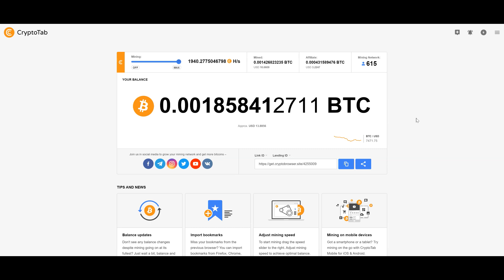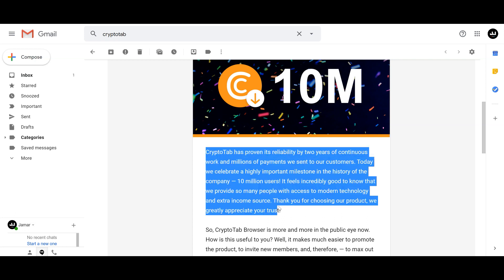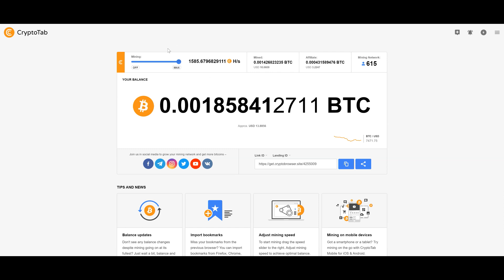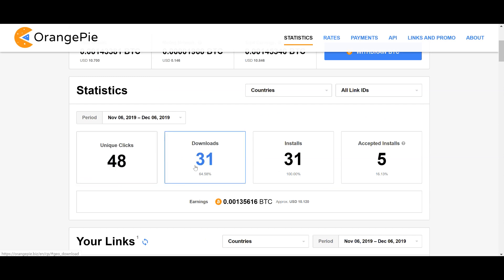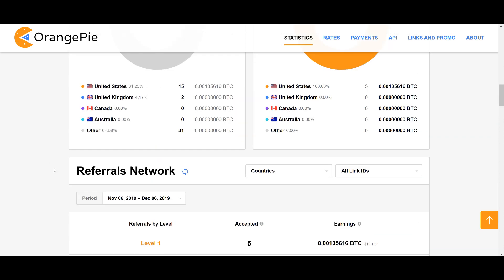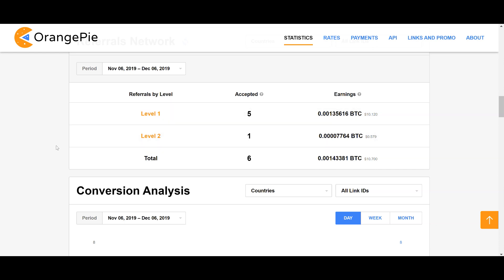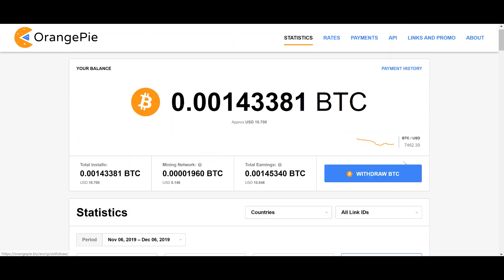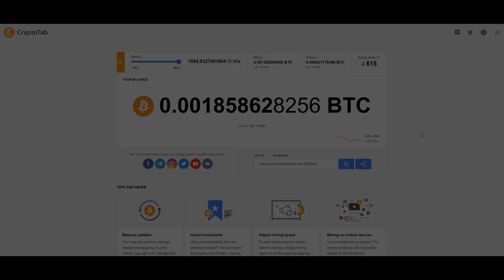HOW TO EARN FREE BITCOIN WITH THE CRYPTOTAB BROWSER 2024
HOW TO EARN FREE BITCOIN WITH THE CRYPTOTAB BROWSER TODAY | ORANGE PIE OVERVIEW

Join my free newsletter and get free ChatGPT prompts! Receive weekly reports on the latest creator news, double your content output, and scale your income. Let automation be your secret weapon to explode your reach

In today's video, I will go over why I think are the top 3 reasons why I think you need to download the Cryptotab browser. Not only is the Cryptotab browser real, but it has been around for over 2 years and now has over 10 million downloads! I also detail how I am driving free traffic to earn Cryptotab referrals non-stop, every damn day. Mining with your computer/phone/tablet is the easiest way to earn some $$ for almost no work. #1 Orange Pie allows you to earn $2 referrals for Tier 1 referrals. #2 The Cryptotab mining algorithm has been redone, and you can now earn upwards of 2,200+ H/s. #3 They are still growing! Cryptotab reports over 10 million downloads to date. This number could reach 20 million by the end of 2020, so you could easily refer at least 1k in one year using the free traffic strategies I provide in my free training. Many say that this Cryptotab hack is making them lots of money! If you ask yourself, "How do I make money with my computer?" Cryptotab is your number 1 answer. Who doesn't love passive income! I make almost weekly Bitcoin withdrawals now. You can, too!